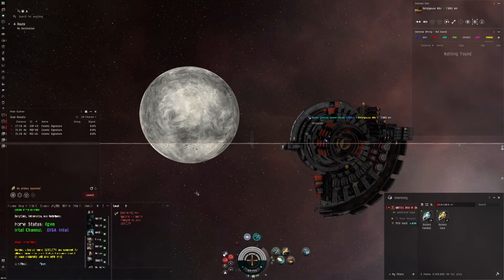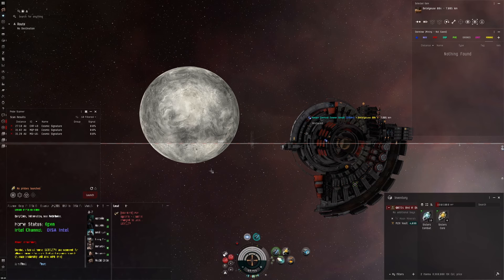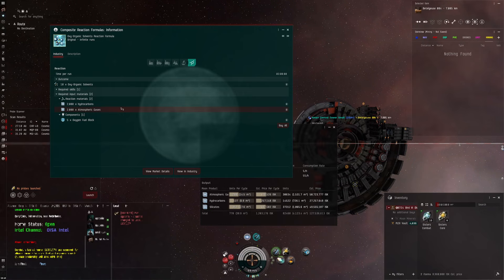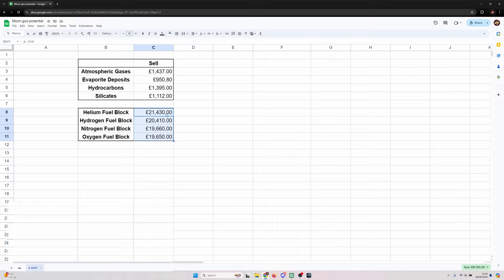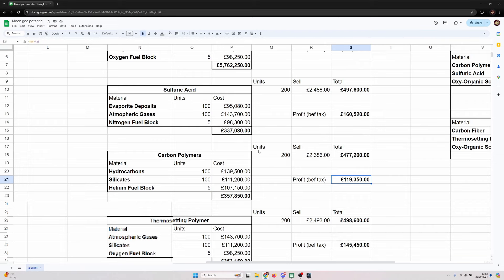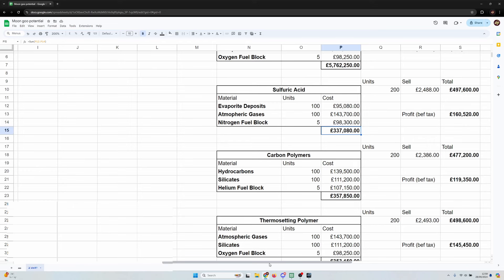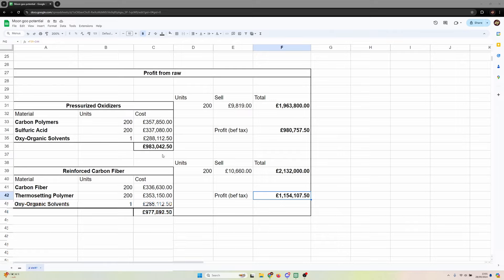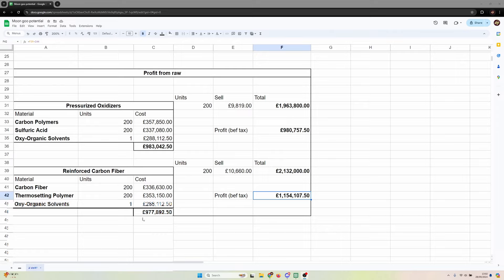EVE Online: Adding value to a J-Space Moon Drill!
EVE Online Official Store Creator Code: WADD

If you follow the link above when navigating to the Markee Dragon store, I will receive a small consideration when you make purchases. So if you are planning on buying PLEX or gametime etc, please consider using my link as it makes a significant impact on the channel, oh and if you didn't know you get 3% off all CCP purchases when you buy through the store! So win win!